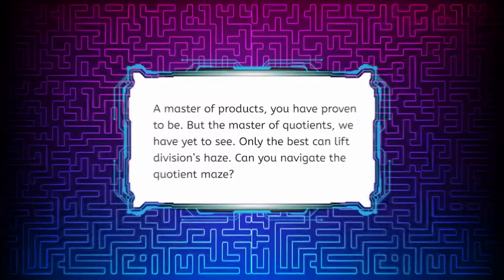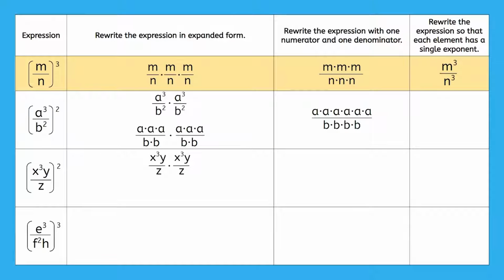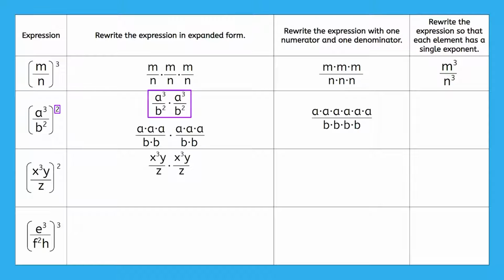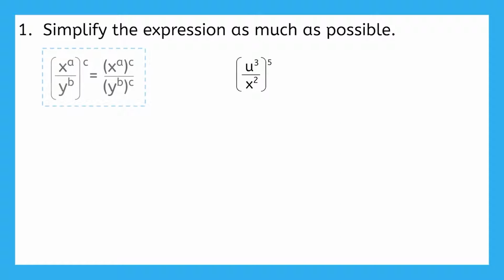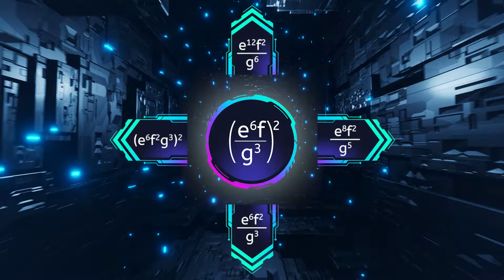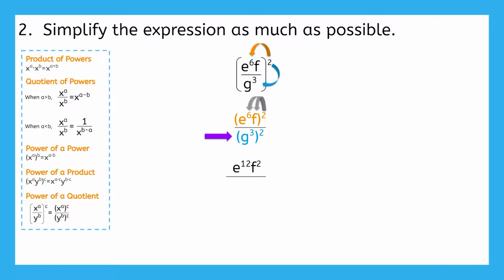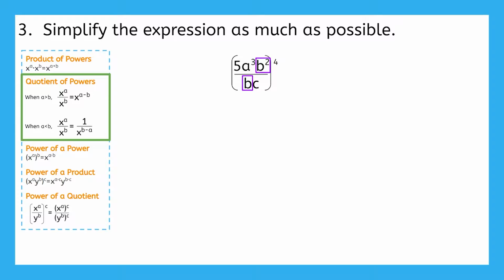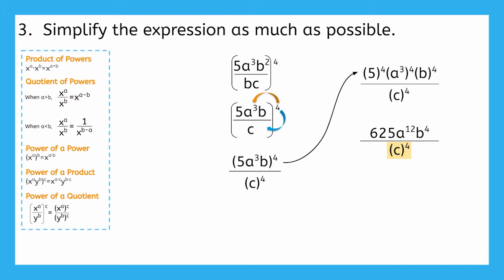Power of a Quotient - Apply Exponents to Fractions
What if you apply exponents across a fraction? In this Algebra 1 lesson, students learn how to simplify expressions using the power of a quotient rule. This lesson is from MiaPrep’s Algebra 1 course.